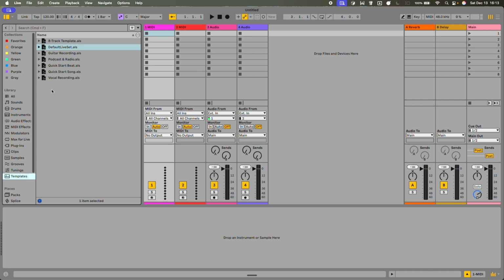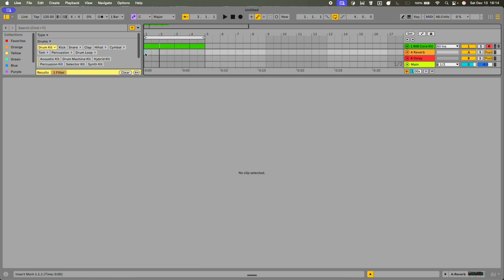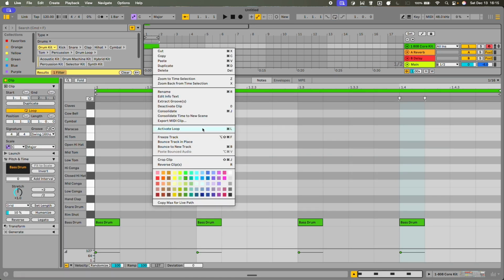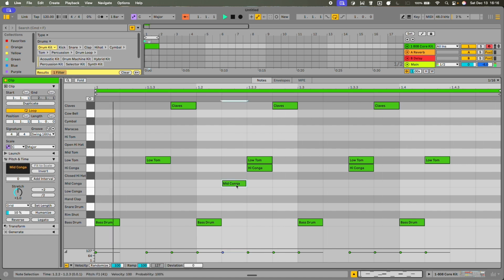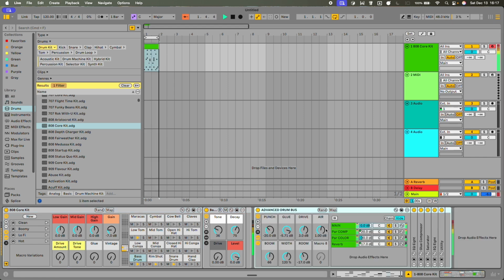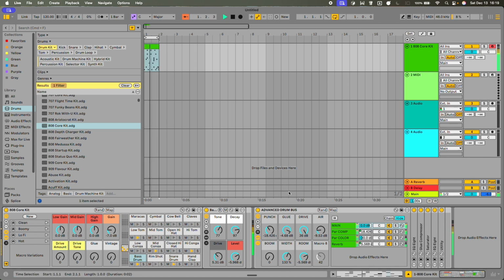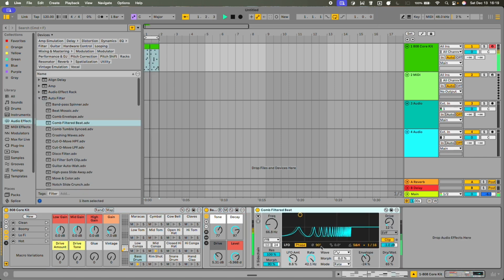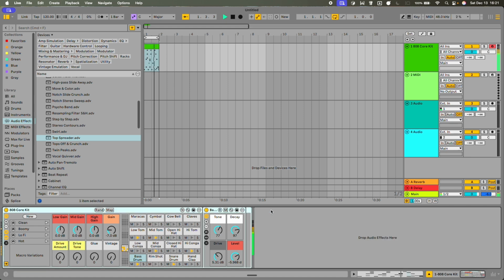Create A Beat Loop with Cool FX in Ableton 12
Learn how to create a simple beat loop. You don't need to know music theory or anything complicated and it is beginner friendly. Don't believe me? Check the video out. I'm a beginner myself. I crated this simple loop without any instruments, without any complex processing and in less than 10 minutes.